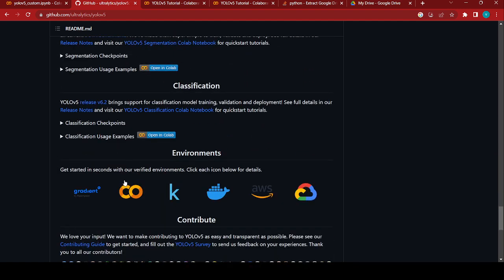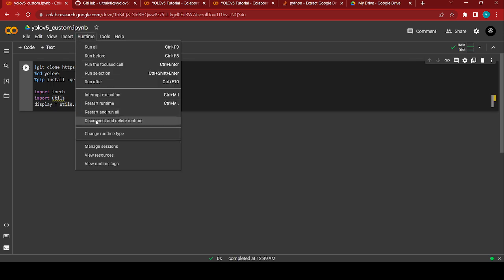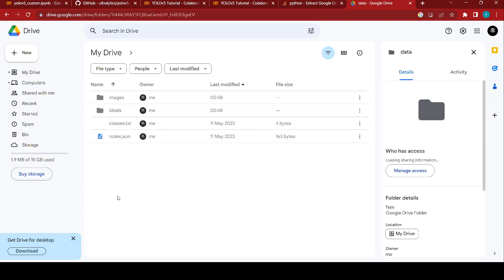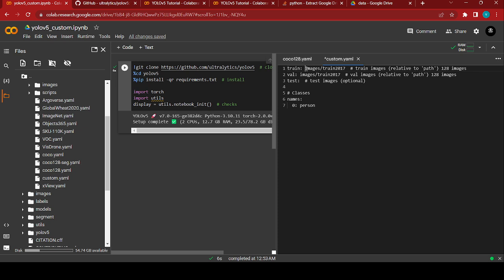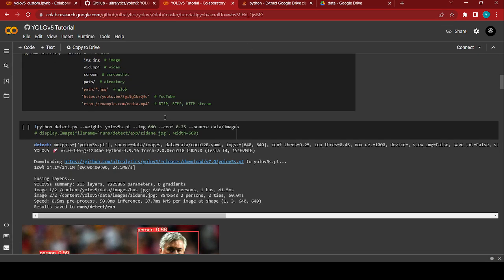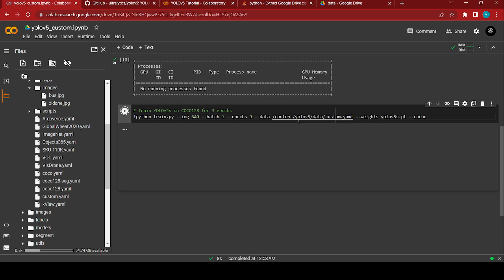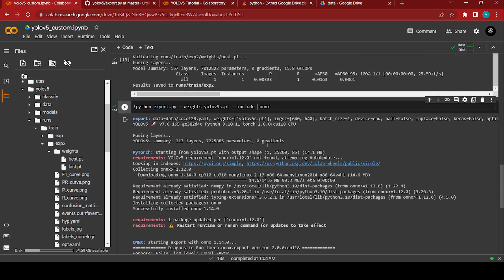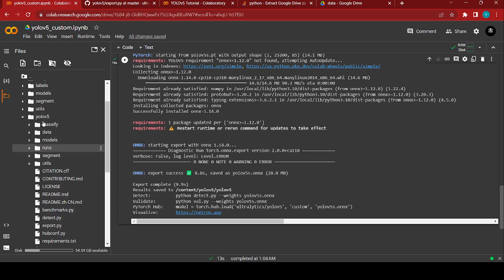training yolov5 with custom dataset using google colab